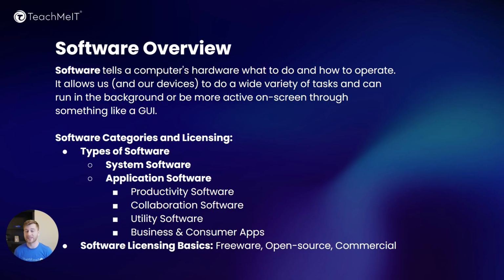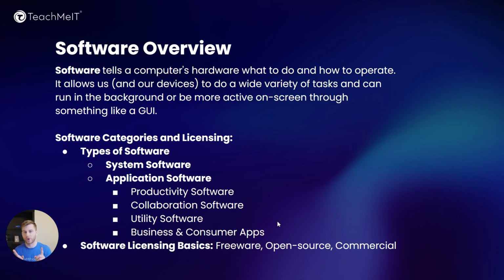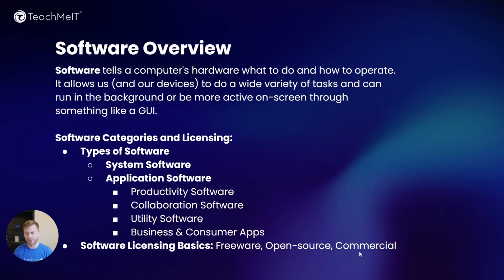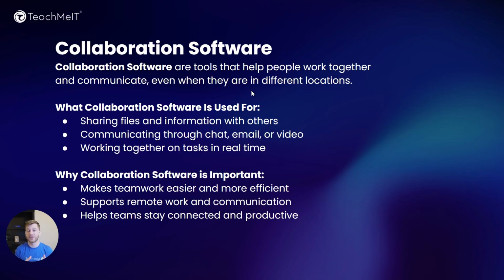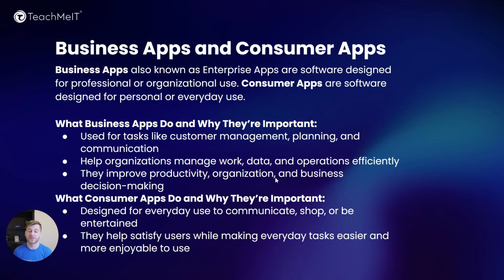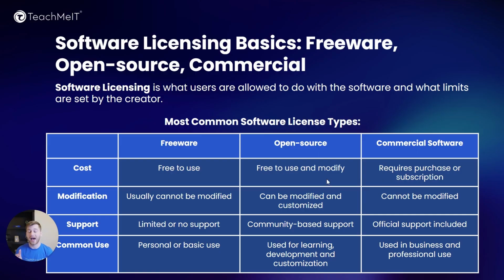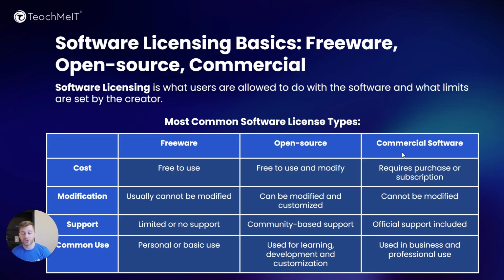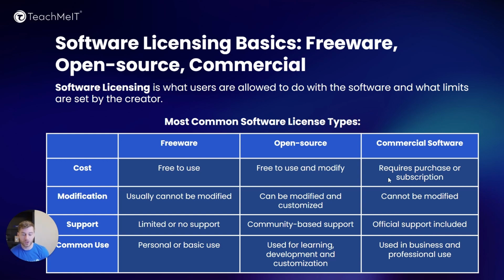CompTIA Tech+ Software: Exploring Software Basics